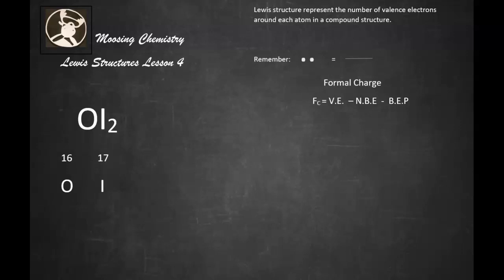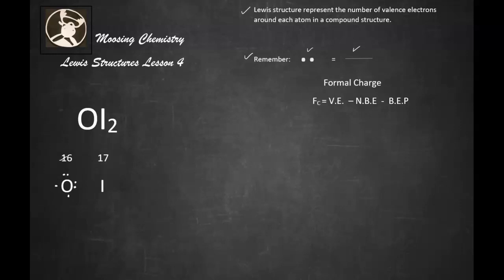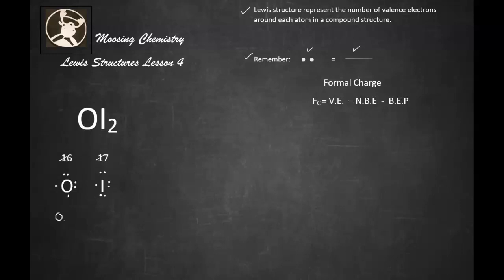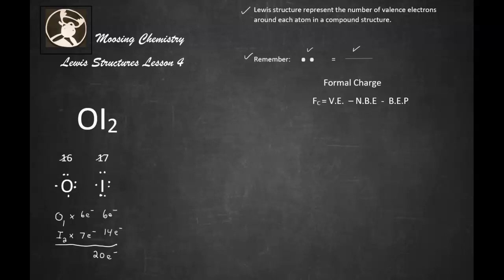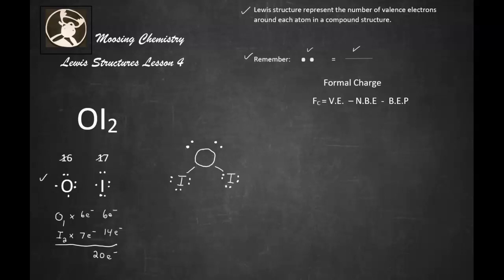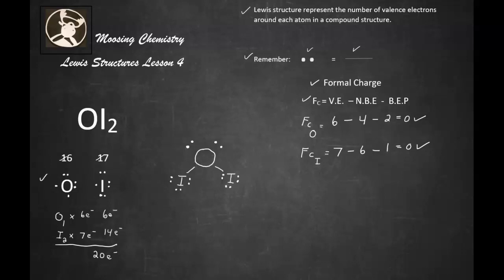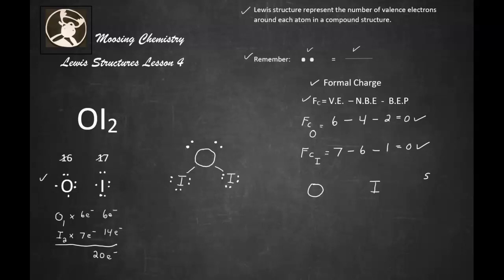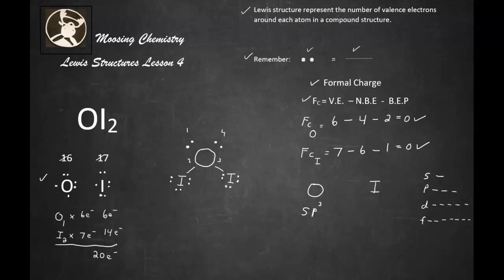Lewis Structures Lesson 4